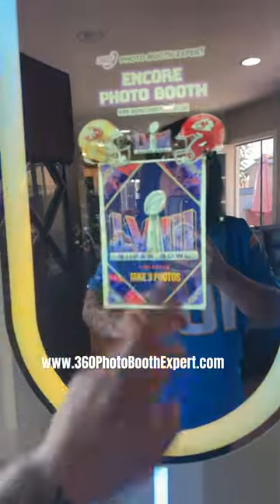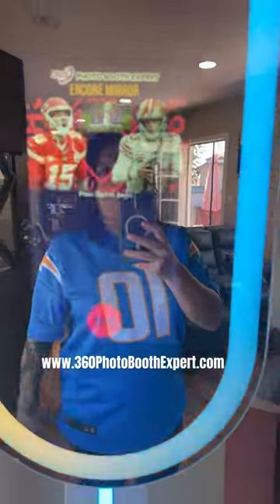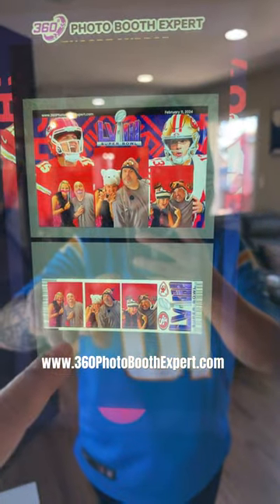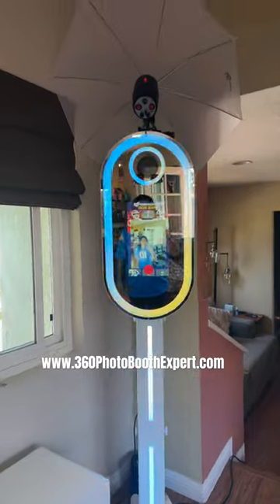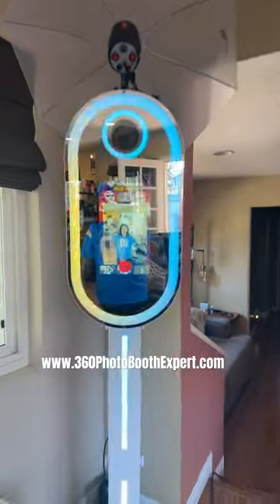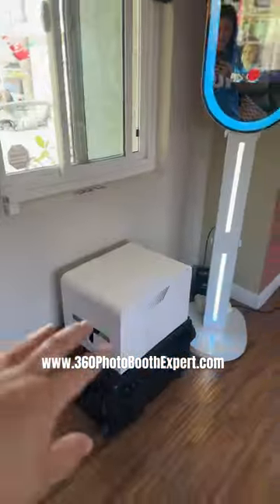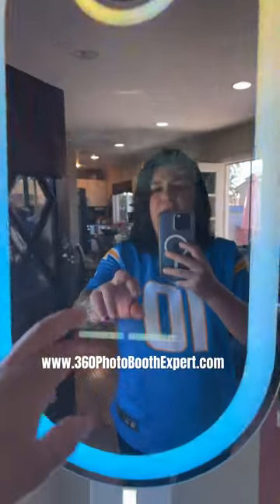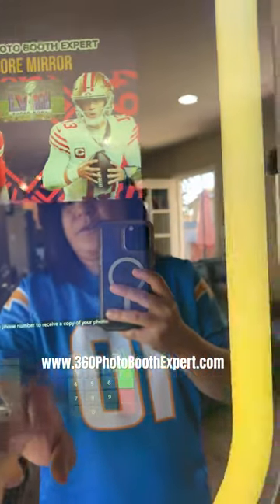Mirror Photo Booth, email, text, and instant prints